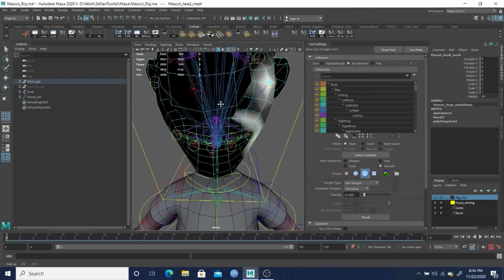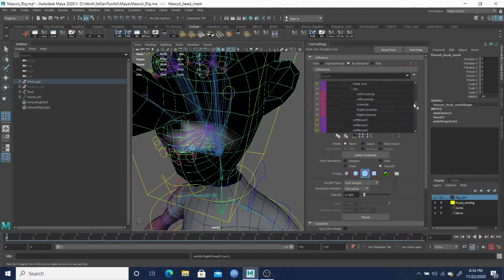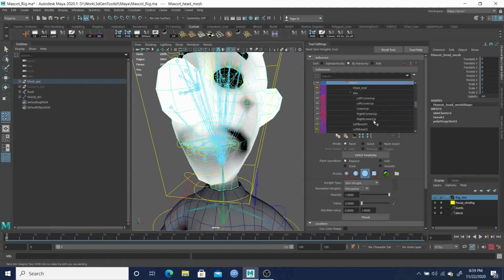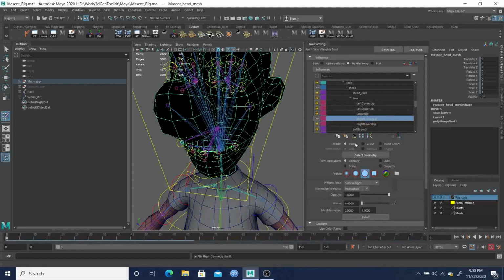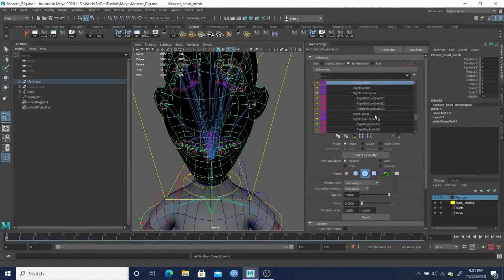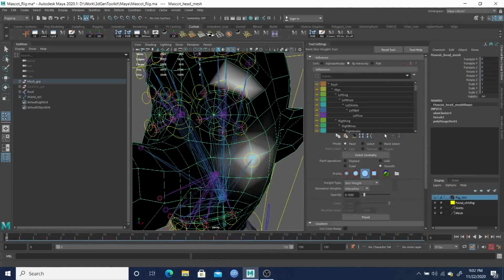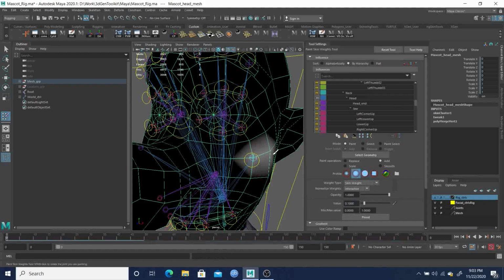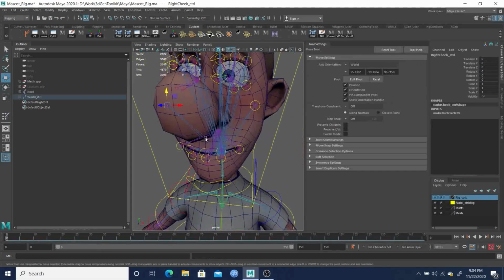0031 Rigging Skincheeks 27